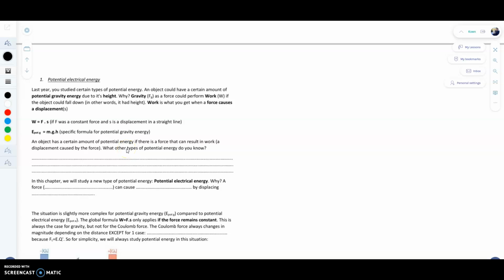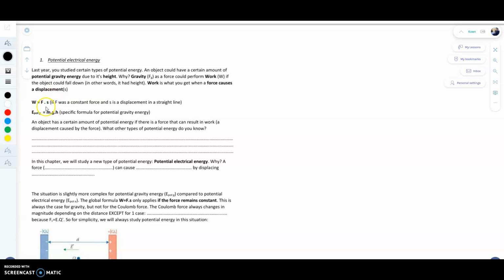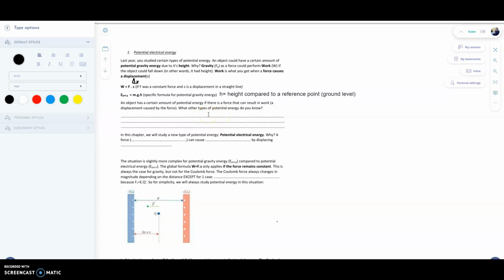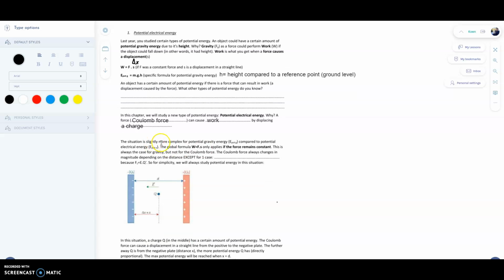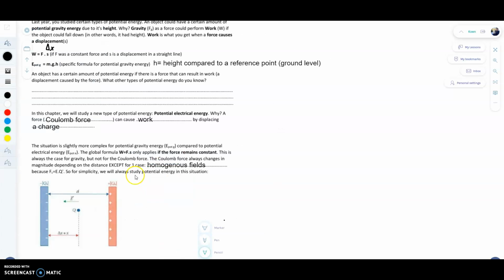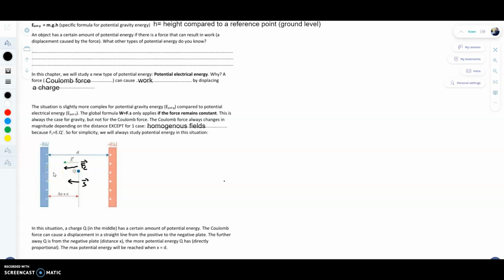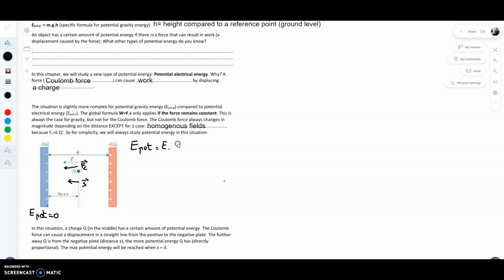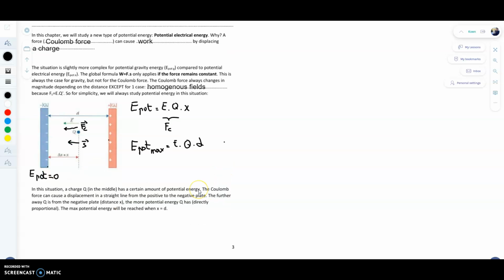introduction to electric potential enegery